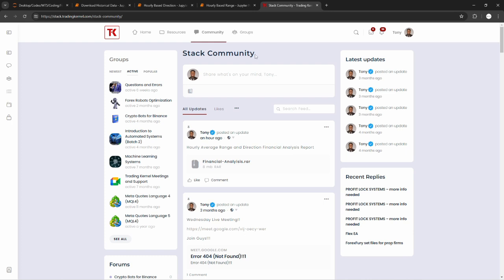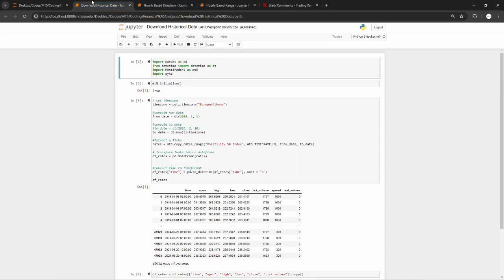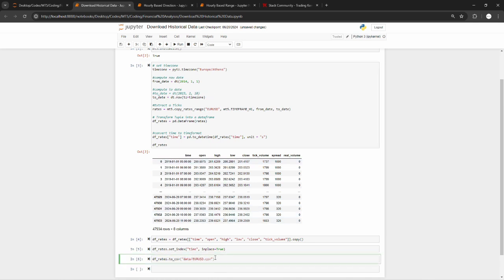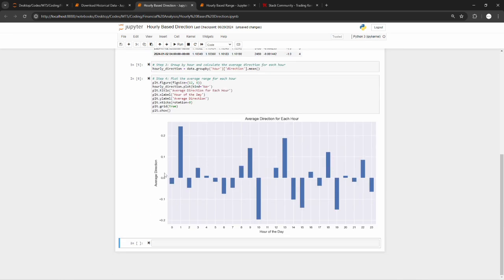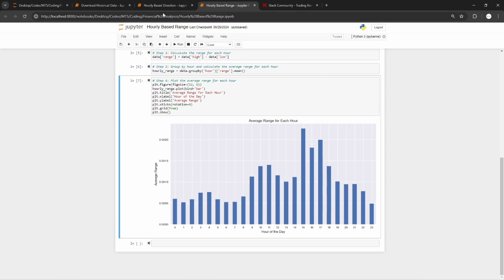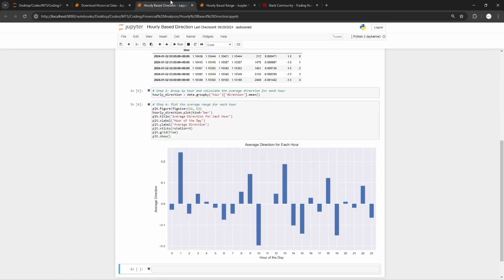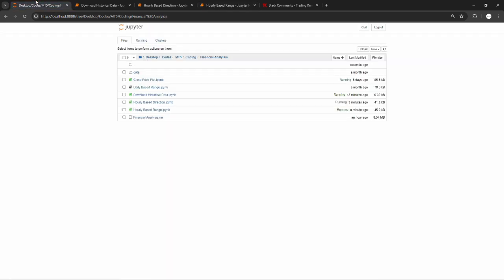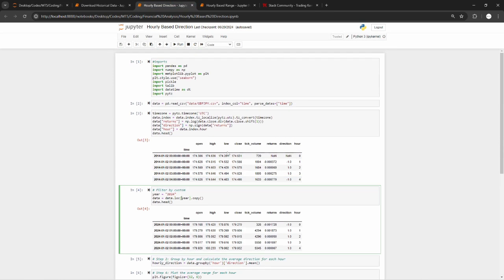Financial Analysis : Hourly Average Range and Direction for Forex Pairs